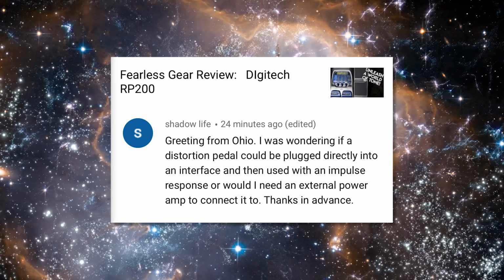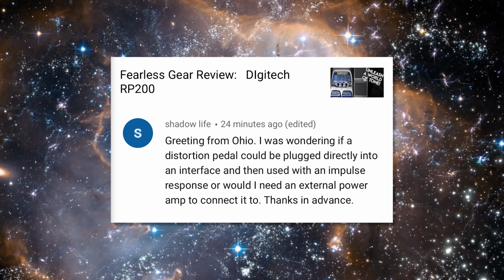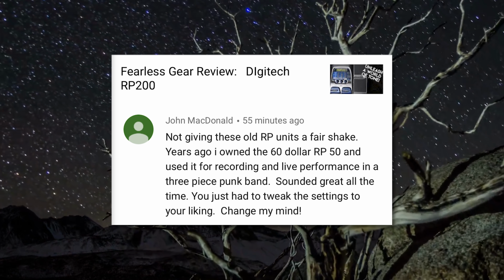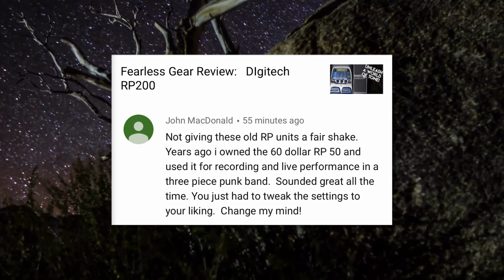Bad Advice from the Guitar Store!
The SMG Cockblocker Noise Gate is nearly sold out!  Get in on the pre-order before all available slots are completely filled!

Ever go into a guitar store to buy something and the guy behind the counter insists you buy something else instead?